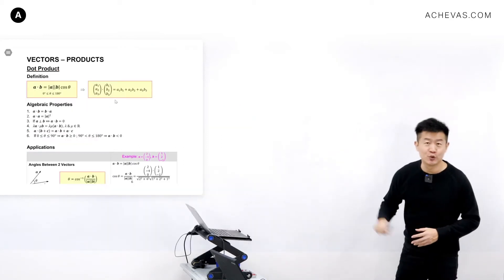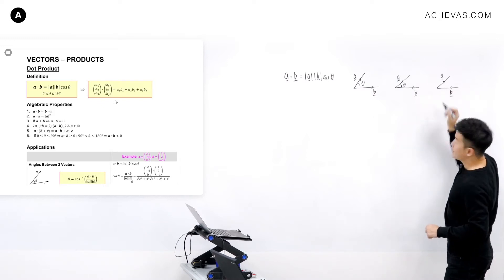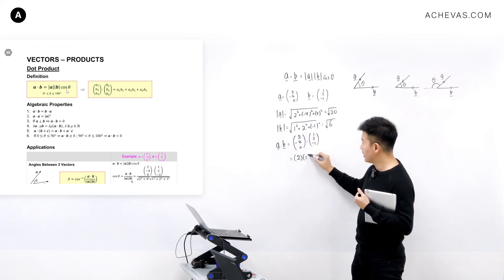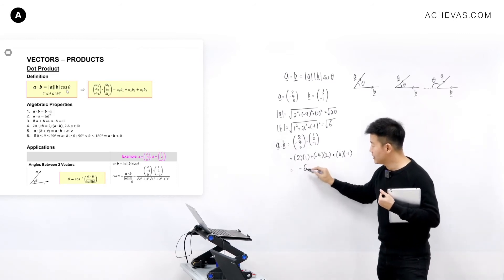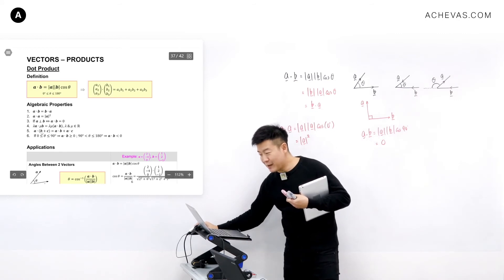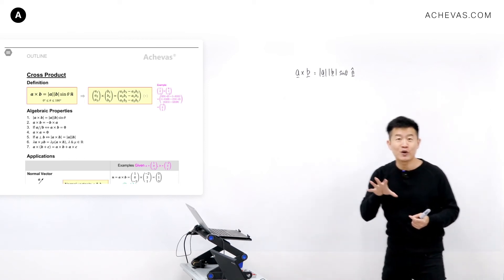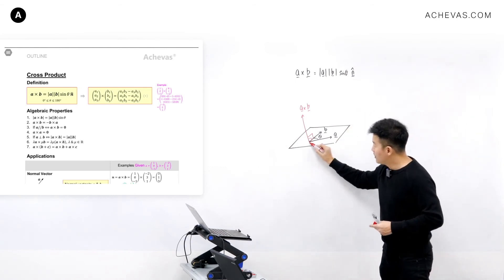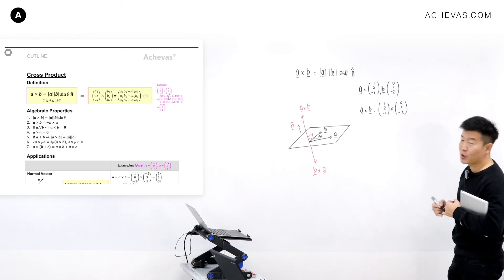Let's Learn About Vectors Dot Product And Cross Product | A Level H2 Math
Here's everything you need to know about Vectors Dot and Cross Products:
Dot Product 0:00
Cross Product 8:56
[ Clip extracted from Achevas H2 Math tuition class, tutored by Jack Ng